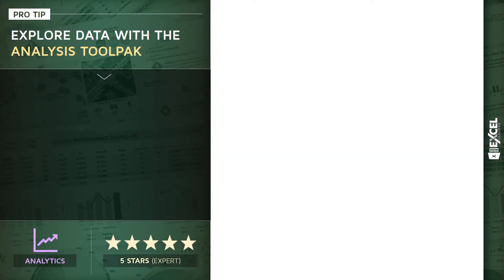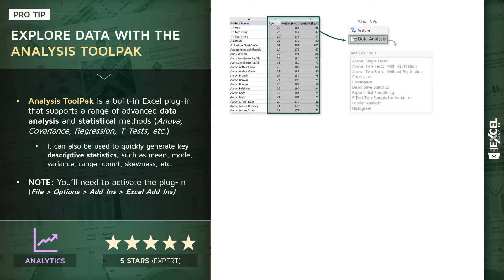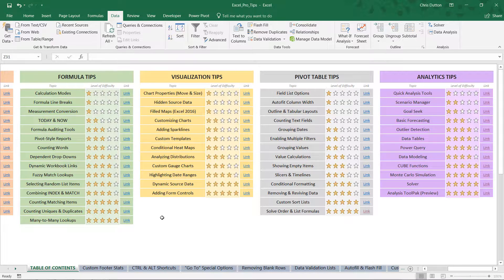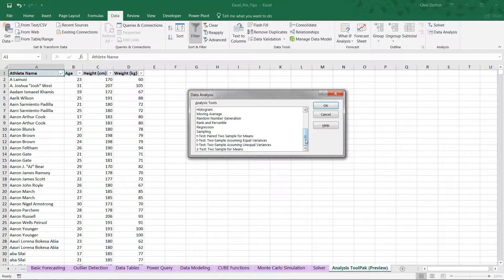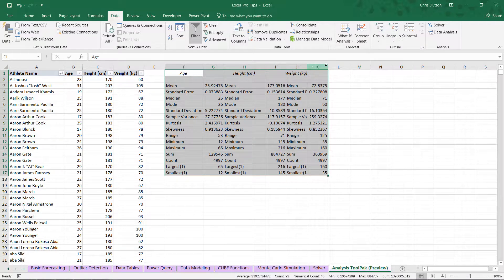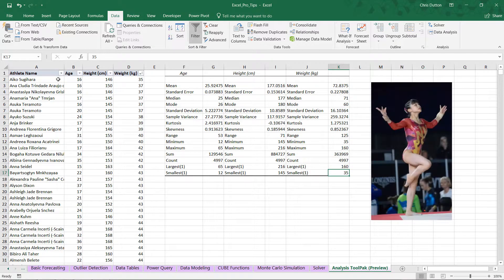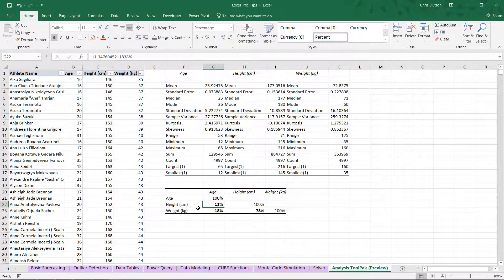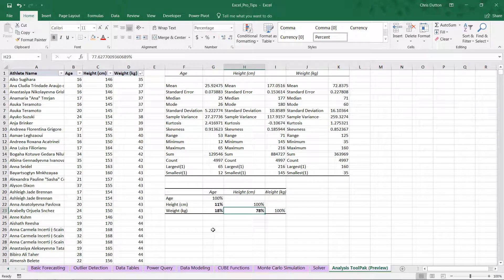EXCEL PRO TIP: Analysis ToolPak (Preview)